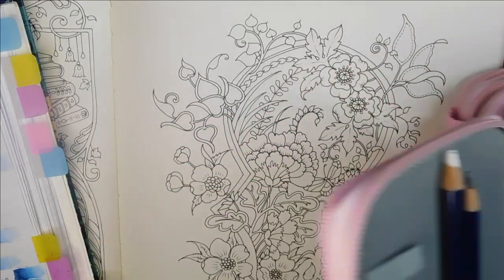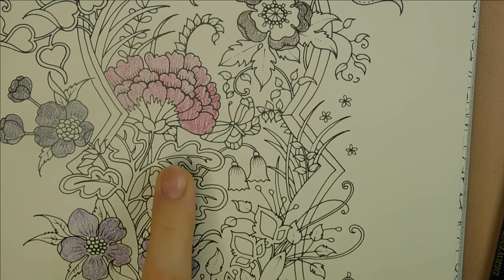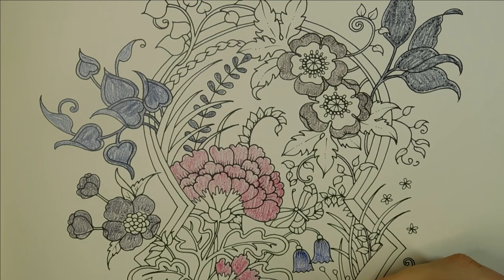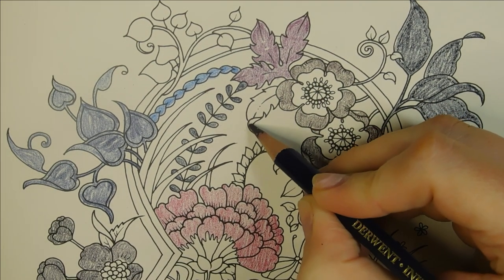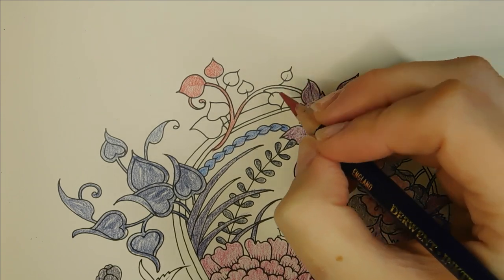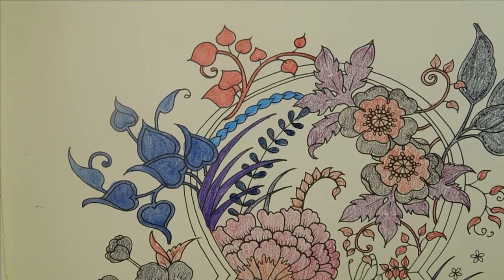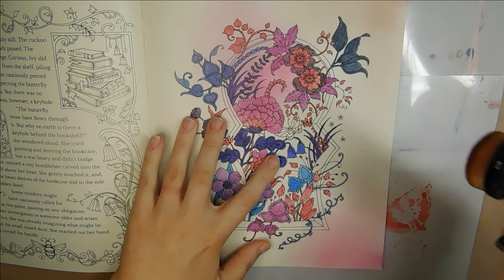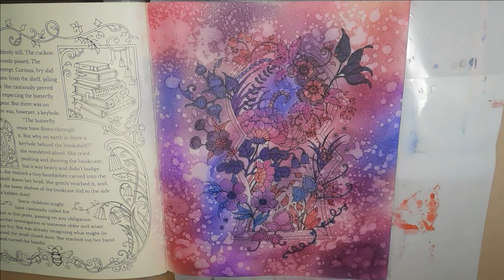Ivy & the inky butterfly - colour and chat - Inktense/distressInk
⭐️Ivy Book

⭐️Inktense Pencils

⭐️Tape i use

⭐️Mini distress ink kits